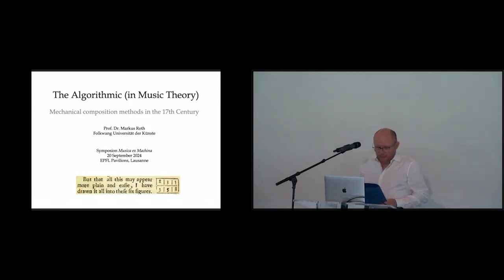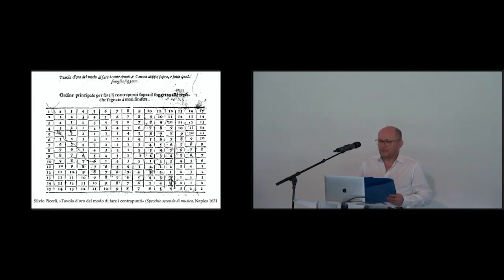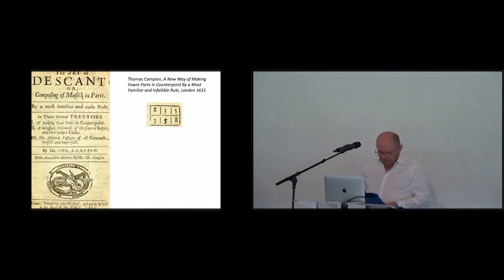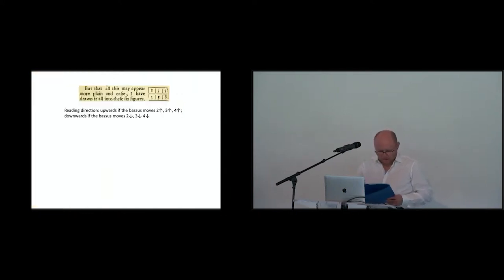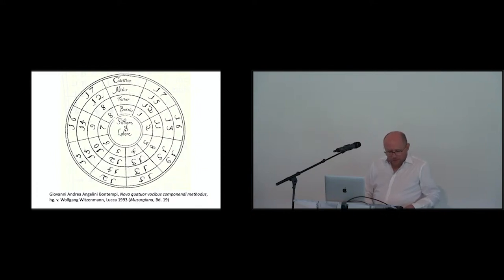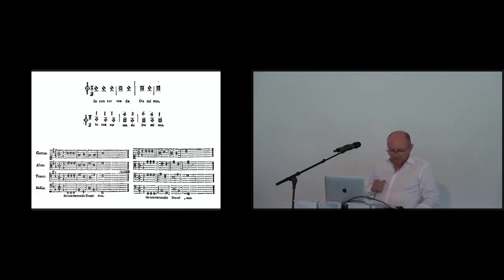Markus Roth: The Algorithmic (in Music Theory) – Musica ex Machina Symposium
20.9.24, EPFL Pavilions, Lausanne
go.epfl.ch/MusicaexMachina

The Musica ex Machina Symposium, held in conjunction with the exhibition of the same name, delves into the interplay between music and computational thinking from historical to contemporary contexts. This event will gather experts to discuss how algorithmic and AI-driven approaches have transformed music creation and performance. Through a series of presentations and discussions, participants will explore the profound implications of these technological advancements on the future of music.

— Theme 1: The Algorithmic (in music)
This theme examines the historical and contemporary use of algorithms in music composition and performance. Historically, composers have used algorithmic thinking to create complex polyphonic structures and systematic approaches to musical composition and sound synthesis. Today, algorithms enable composers to generate music and sounds that push the boundaries of traditional forms, leading to innovative and dynamic compositions. This session will explore the evolution of algorithmic techniques and their impact on the creative process in music.

— Speakers:
Alexandra Cárdenas | Fabrice Fitch | Peter Hoffmann | Miller Puckette | Richard Widdess | Markus Roth

Moderated by Prof. Martin Rohrmeier (EPFL DCML)

Exhibition
Musica ex Machina: Machines Thinking Musically
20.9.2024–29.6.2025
EPFL Pavilions, Swiss Federal Institute of Technology, Lausanne